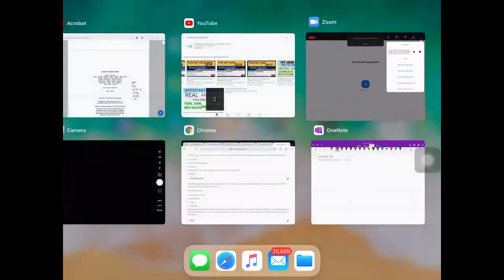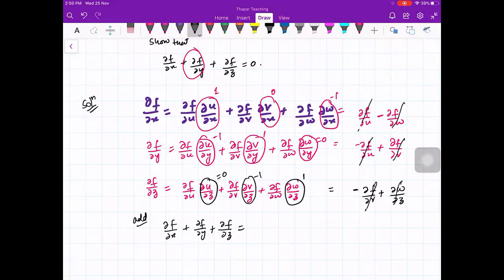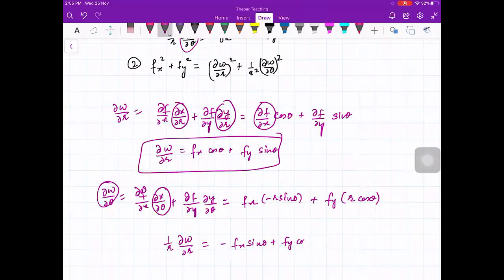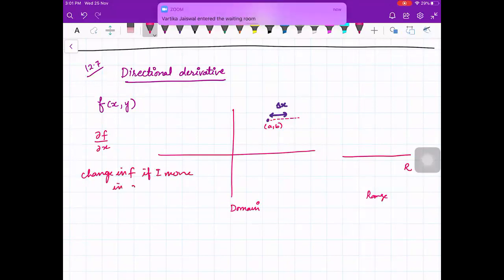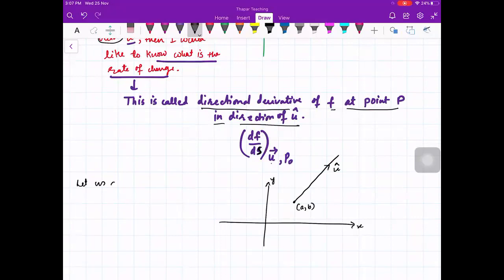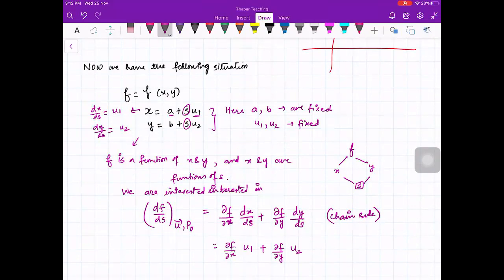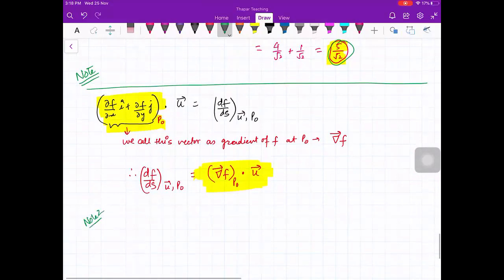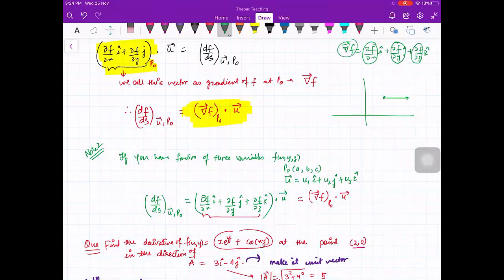Lecture 28 (Directional Derivatives )